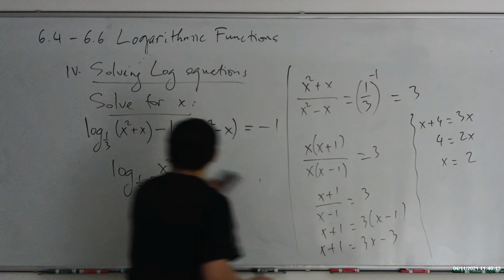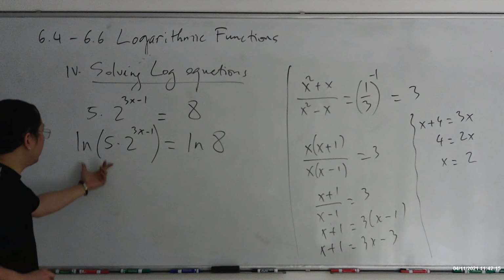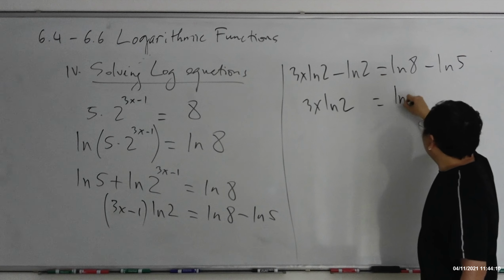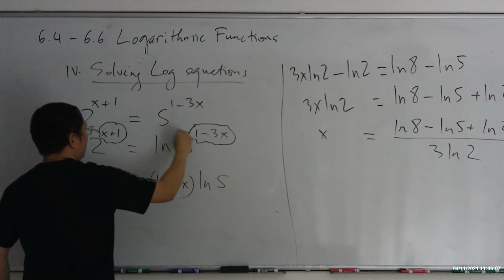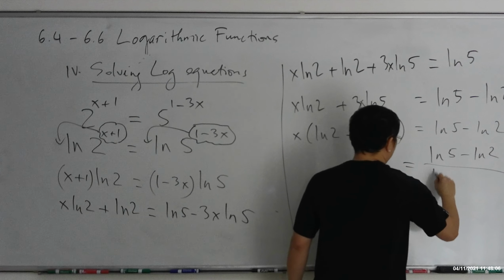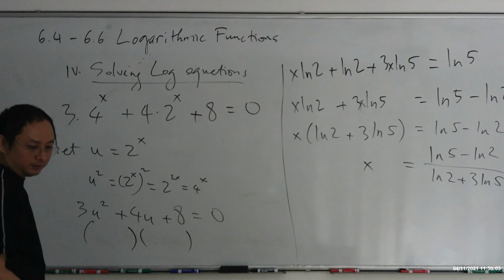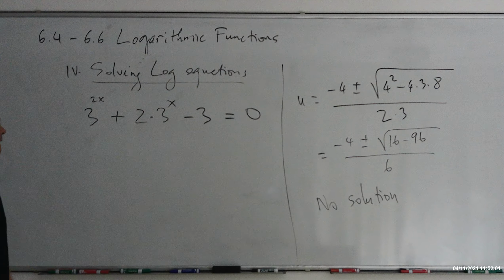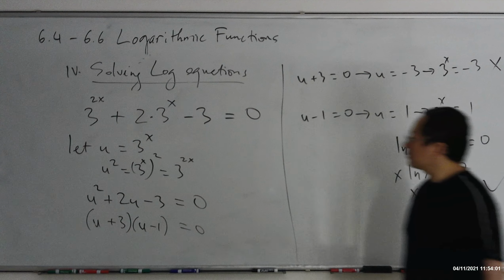MAC1105 sections 6.4-6.6 part3